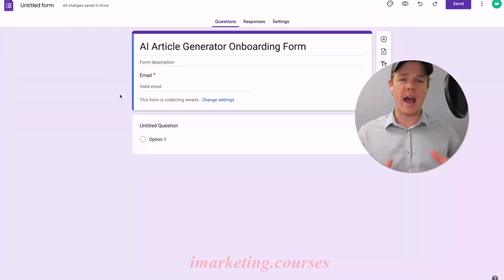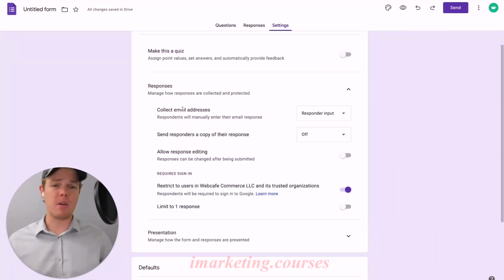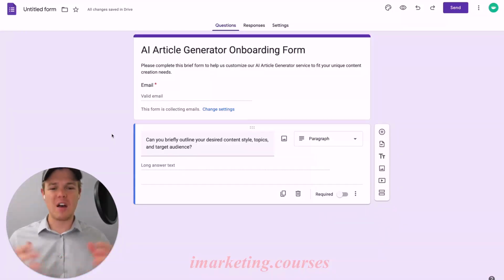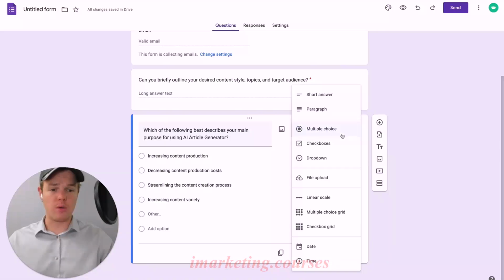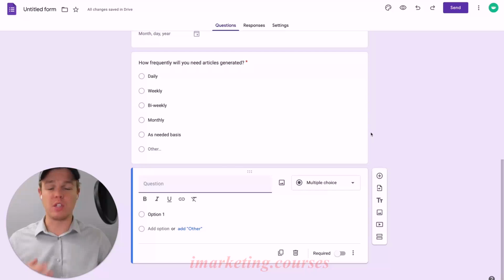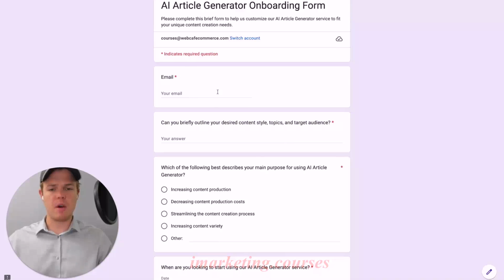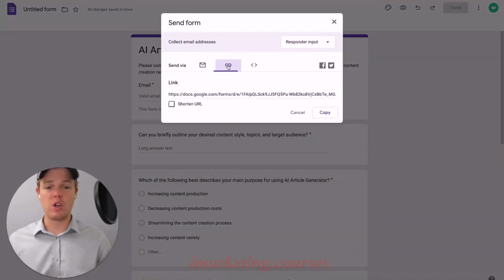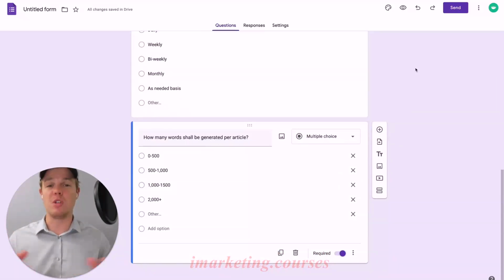7. Effective Onboarding- Understanding Apps, Identifying Pain Points, and Exploring Solutions